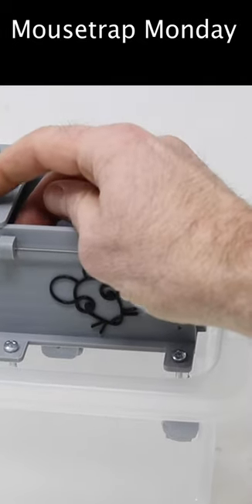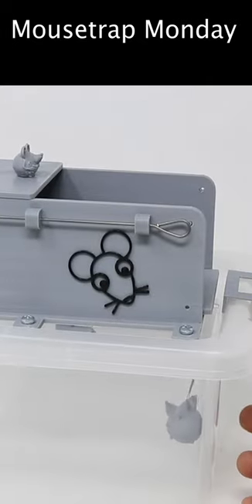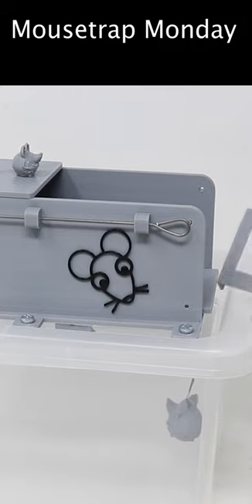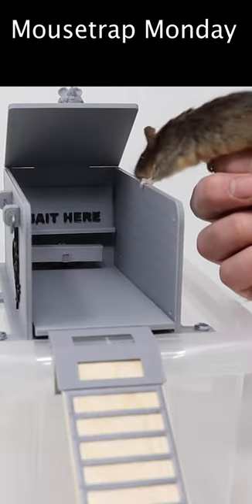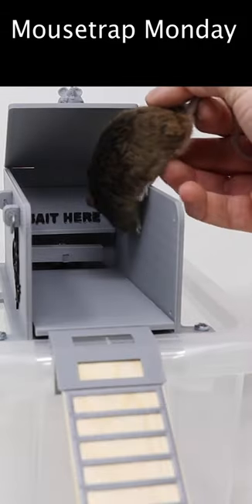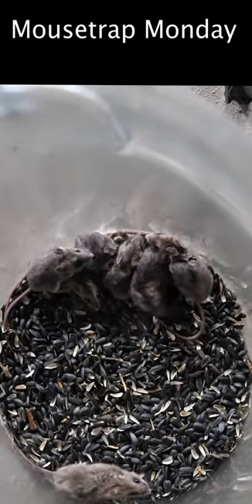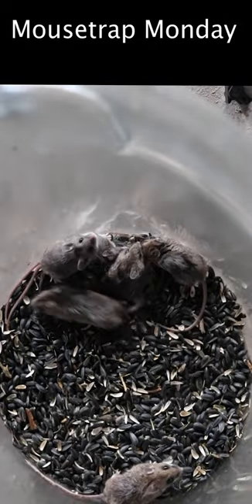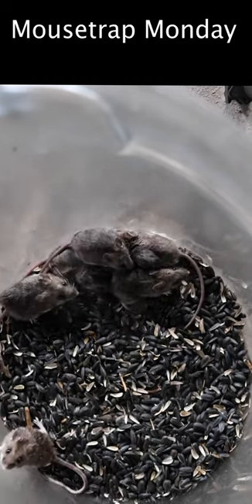An Amazing 3d Printed Mouse Trap From Ireland